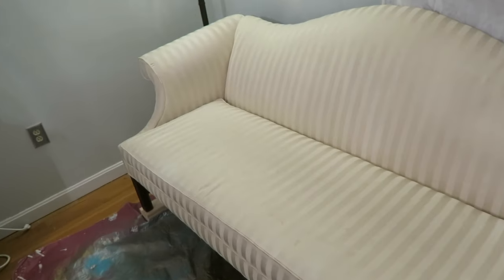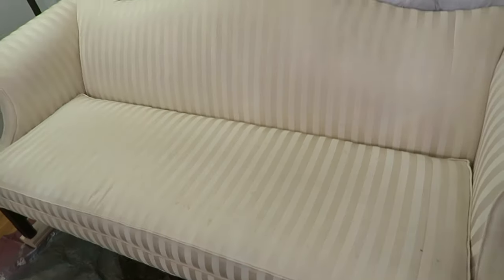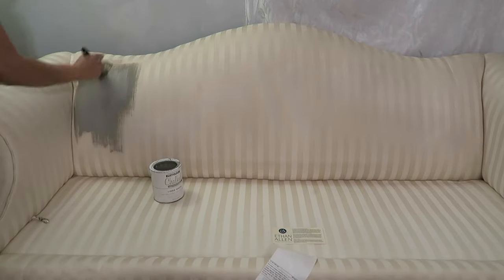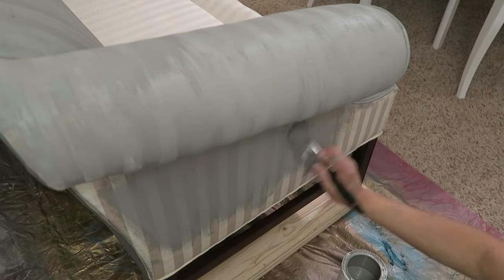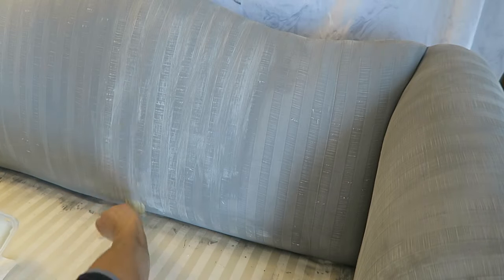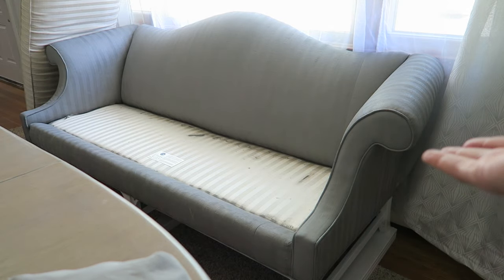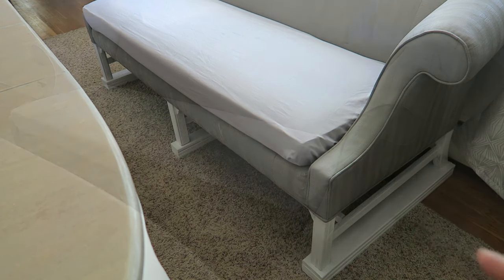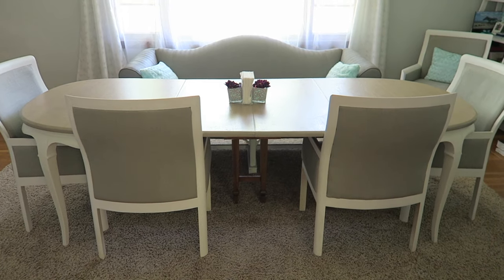DIY Couch Makeover ~ Relaxing Couch Transformation DIY (Series)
This five and a half-minute makeover is part of the "grey series." Video 3 of 3. This is a DIY couch makeover where I painted my couch and share how to paint a couch with chalk paint. This DIY furniture makeover of painting fabric couch shares how to paint furniture using chalk paint and how to paint fabric with chalk paint.

I make relaxing videos in the following categories:

DIY projects
Home decor
Try-On Hauls
Product reviews
Organizing/Cleaning
Thrifting
Cooking/Baking and more!

~ If any of these interest you, please select the ‘red box’ above to stay connected and be sure to CLICK THE BELL so you can be notified each time I post a new video. Thanks!

* DIY & Decor *

* Try-On Hauls*

Intentional ASMR *